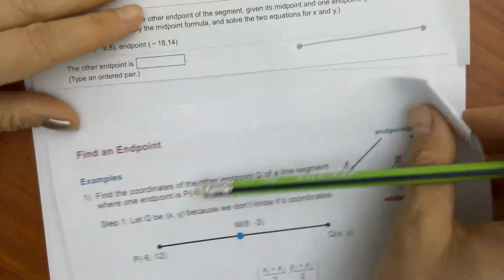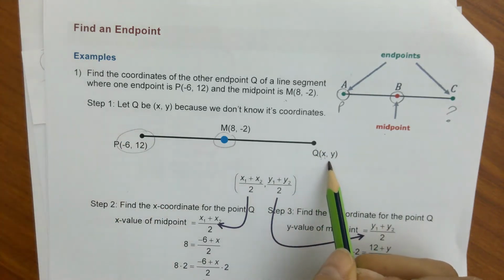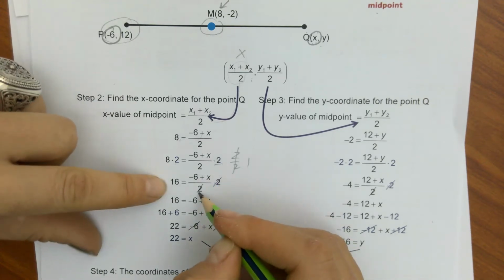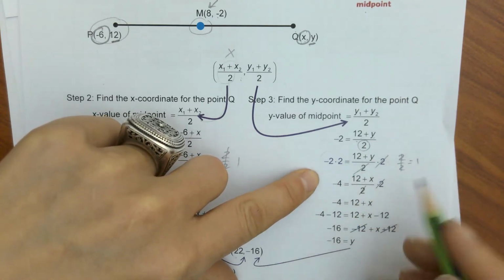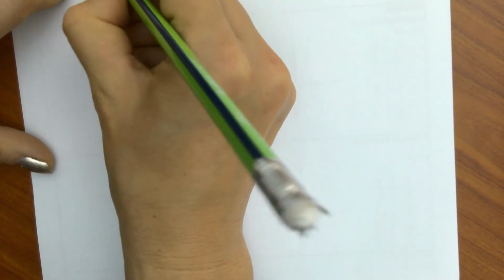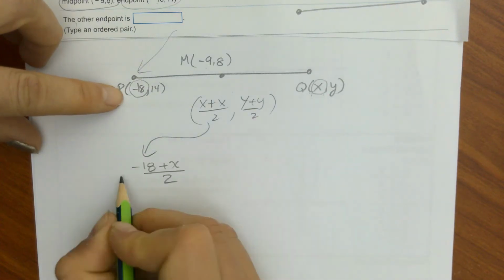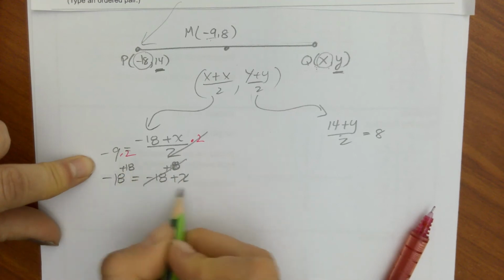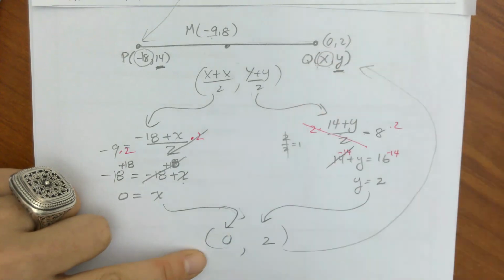Test Review for Ch 2, Part 1, Q4